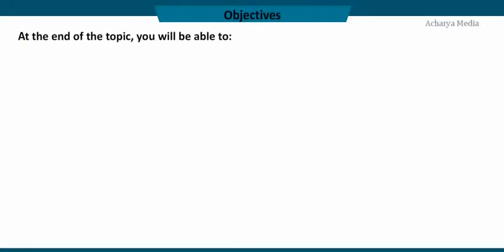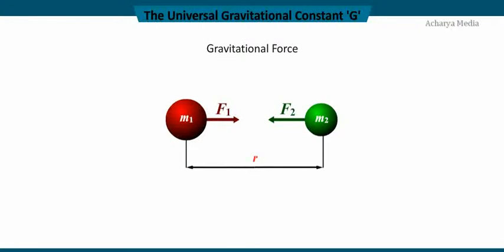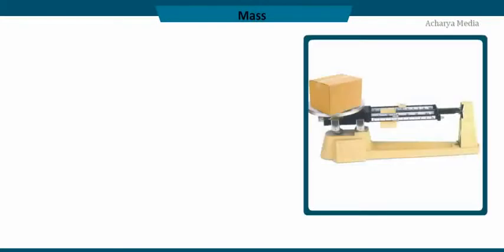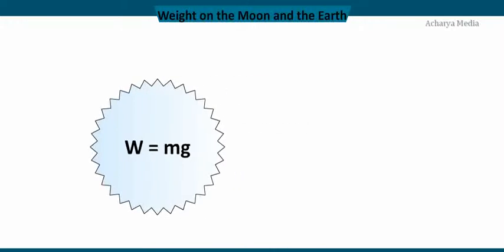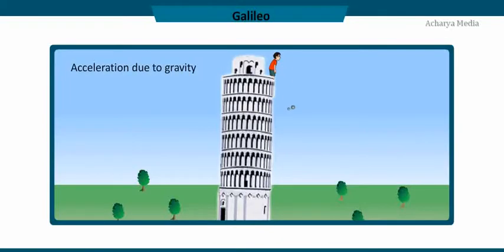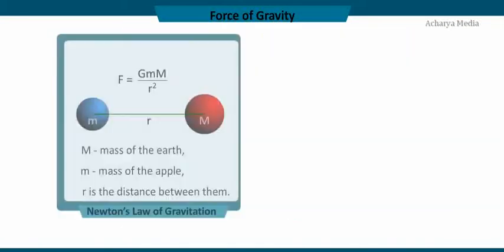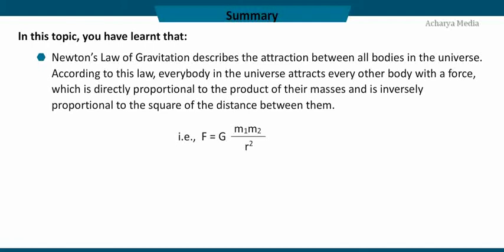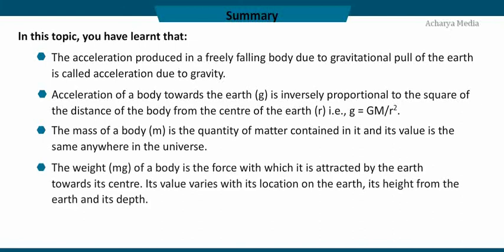10th Physics Ch-2 Lesson 4 Gravitation (Samacheer Kalvi)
Tamilnadu Samacheer Kalvi 10th Physics Chapter 2 Lesson 1 Video Tutorial